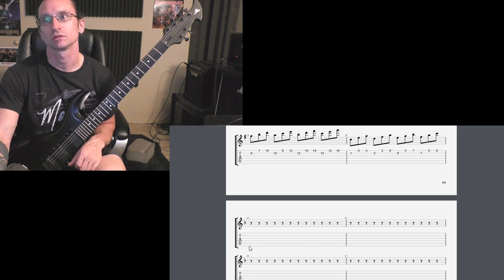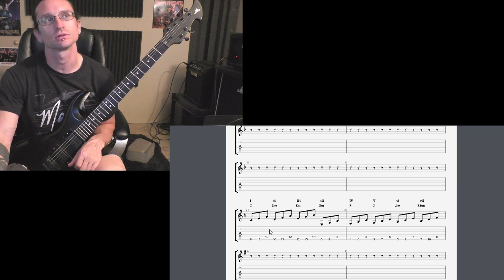Matt K. Video Recap 5-19-20